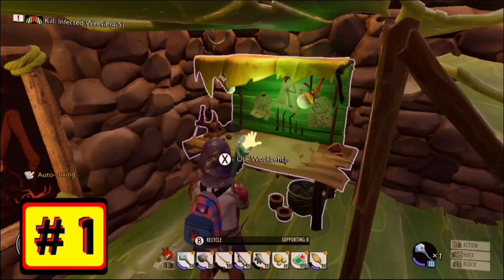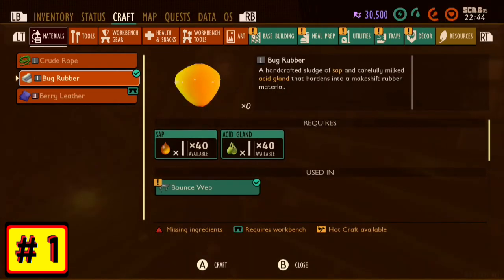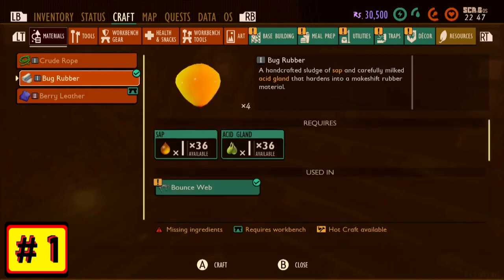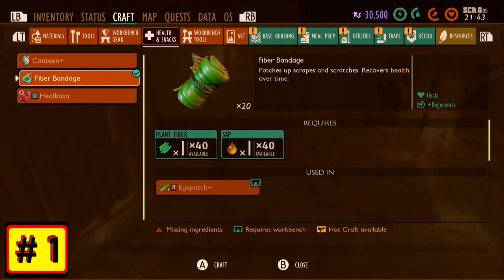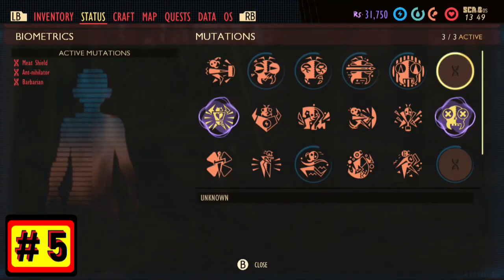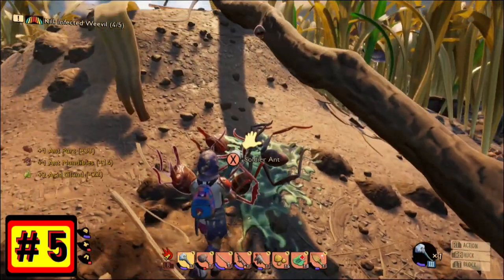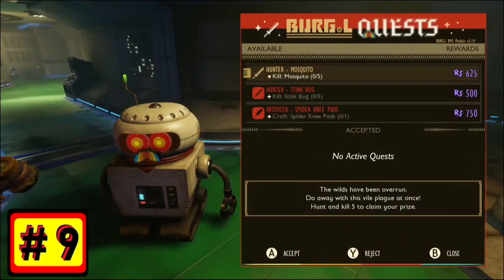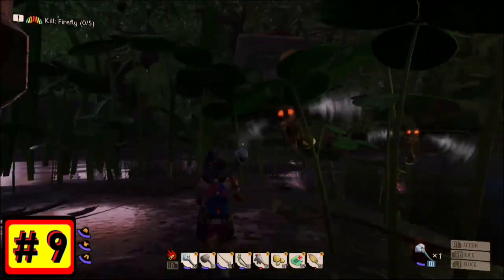10 Fixes Needed in Grounded February Update 7.0 ~ Grounded Game Preview Discussion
A video where I detail 10 fixes that I want to see in the Grounded February 7.0 Update. These fixes range from quality of life improvements to game breaking lag issues and finally some game mechanic content additions that I think will improve the player experience throughout the development of the game. I hope the Grounded Dev team gets a chance to watch this video and takes some of my suggestions into account when planning their next series of updates. If you ever want to chat Grounded with me be sure to follow me on Twitch so you can come discuss Grounded during one of my live streams, I can't wait to see you there!